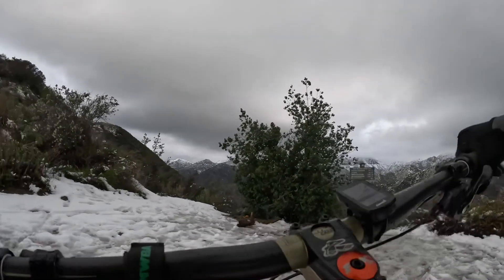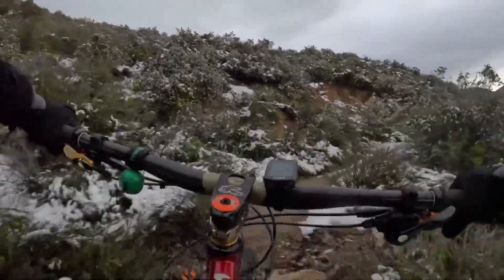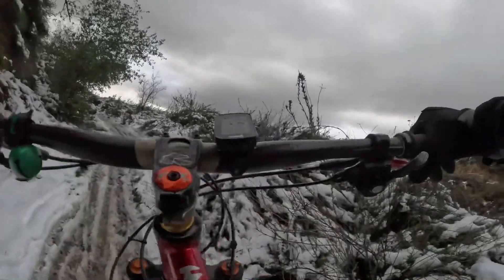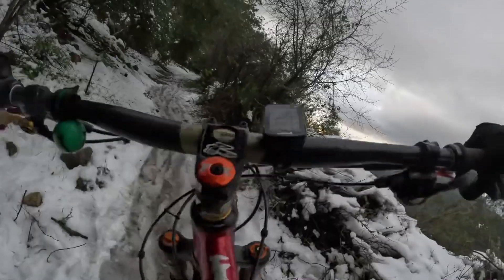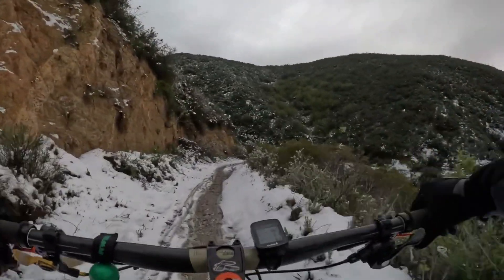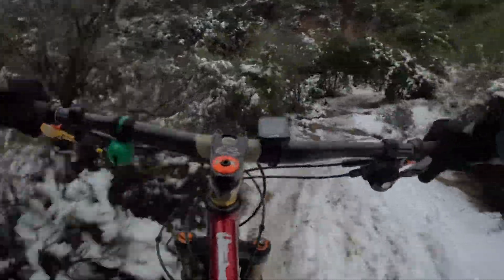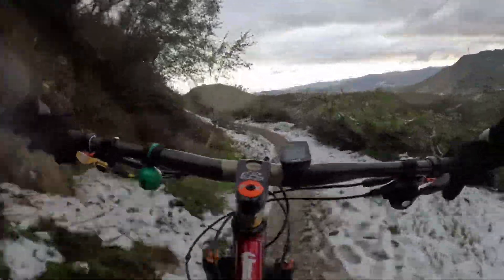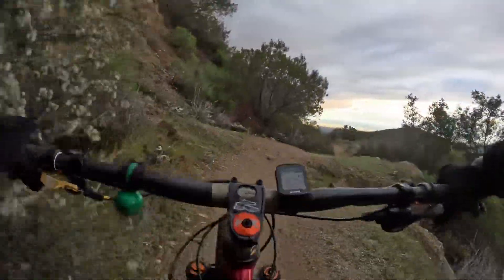Brown Mtn Snow Ride (part 3)